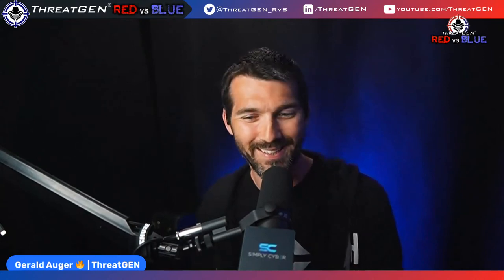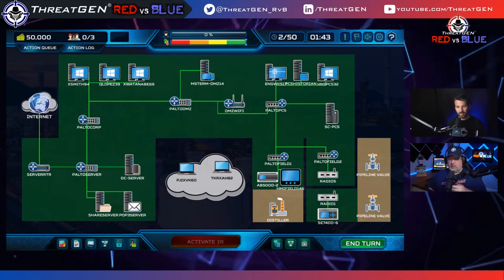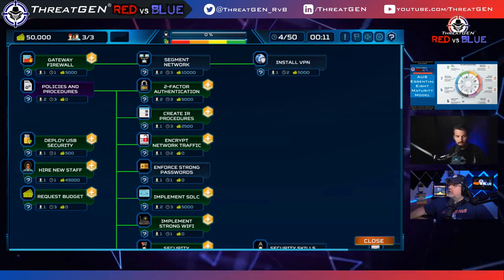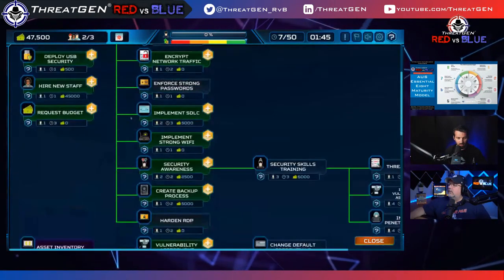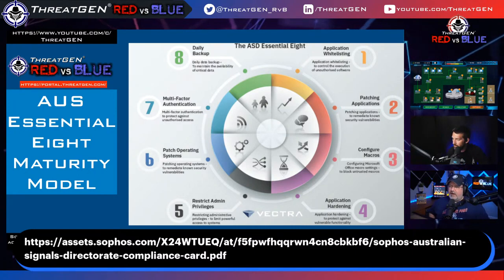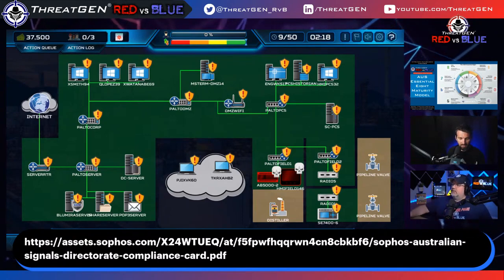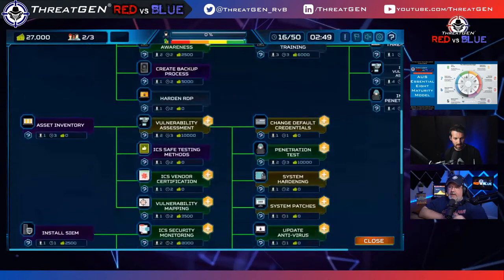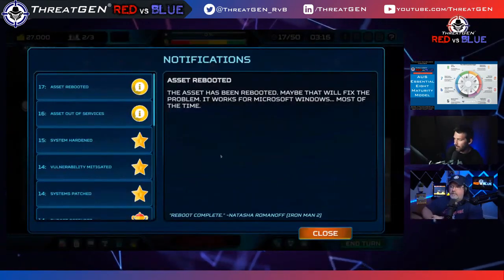🔴 Have the Aussies Got Cybersecurity Figured Out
How does the Australian Government Essential 8 Maturity Model cybersecurity controls stack up in practice?

Hop into the simulator with Gerald Auger and let's put it to the test against an Active Adversary (e.g. AI) red team

Come hang out and lets see what happens.